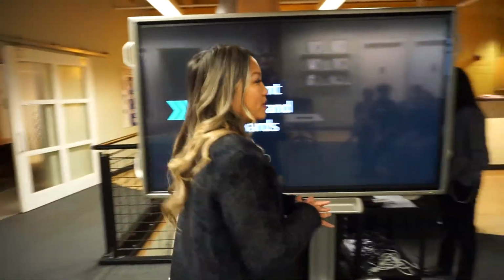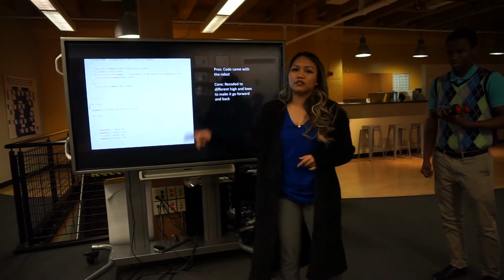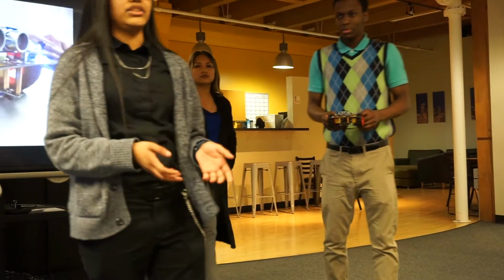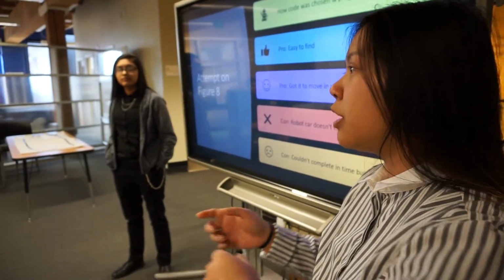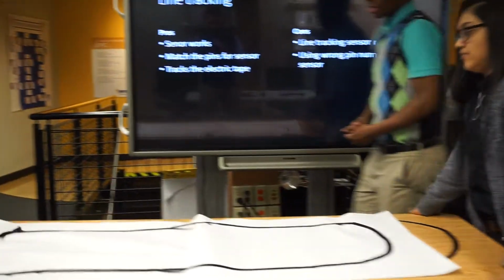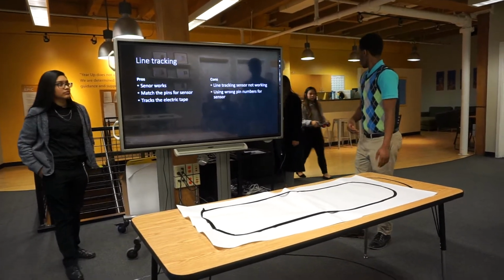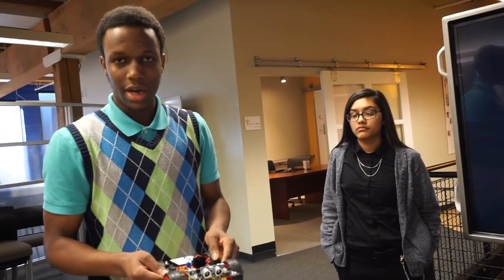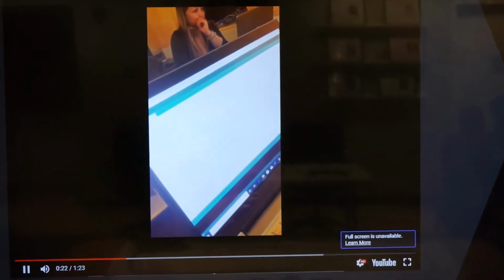Class 18 Robot Project 10